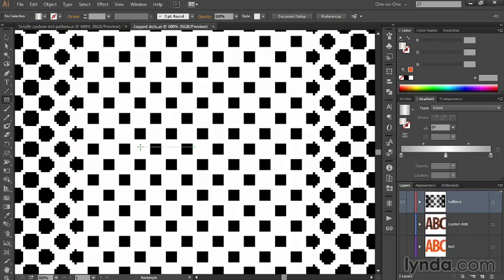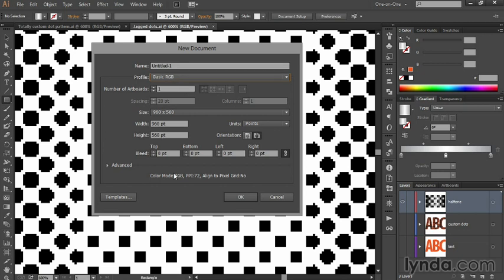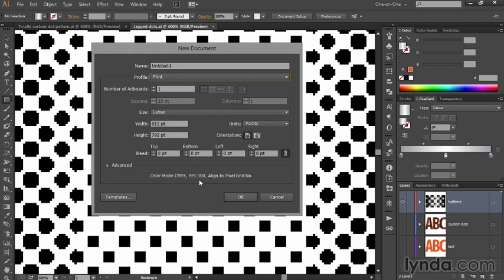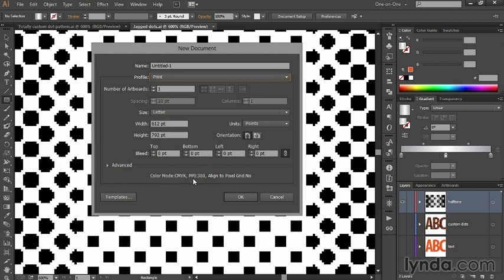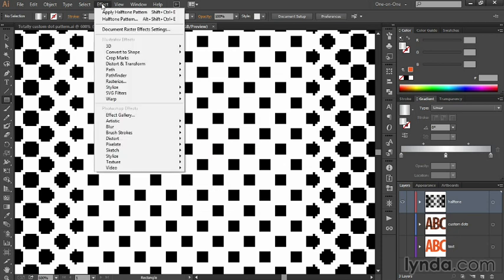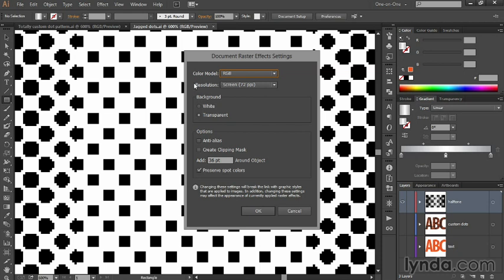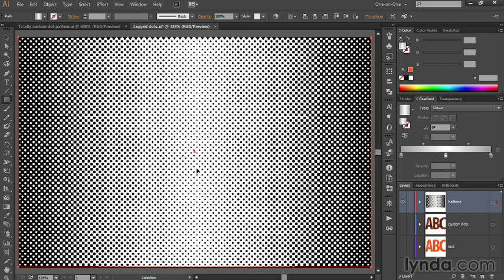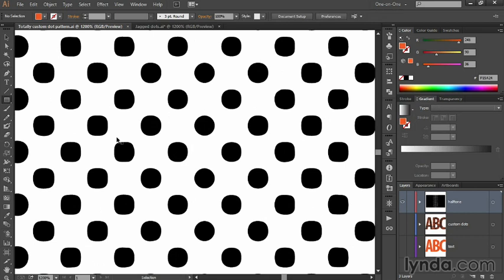IIllustrator เรื่อง Gradient & Patterns Part 6